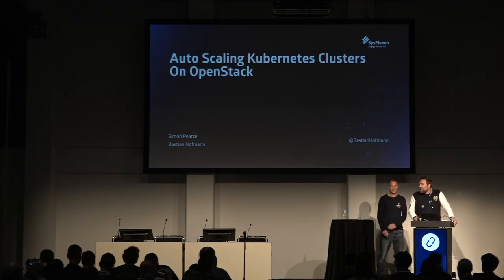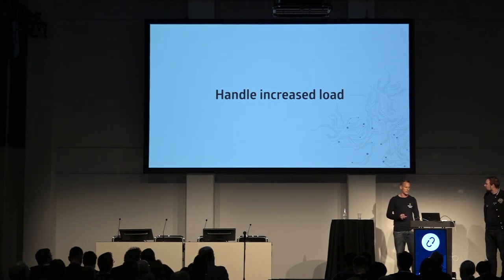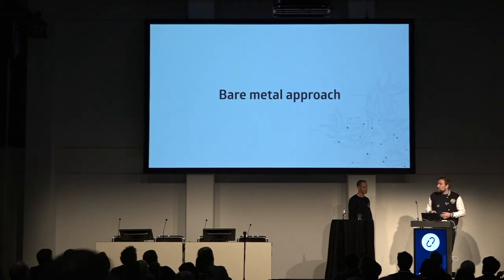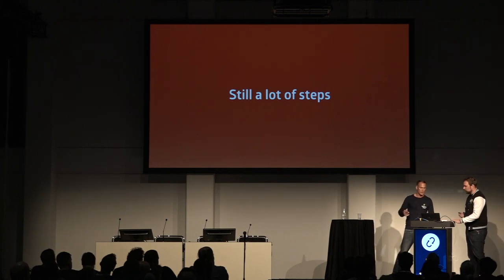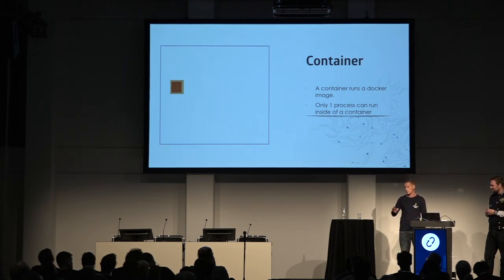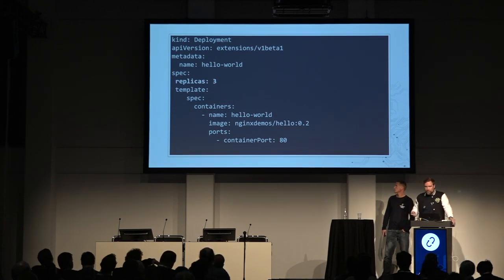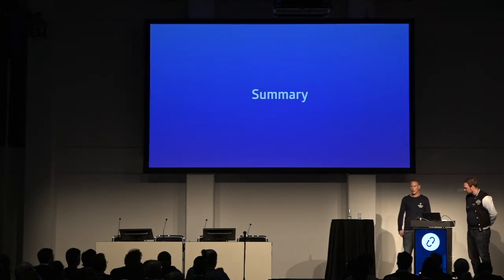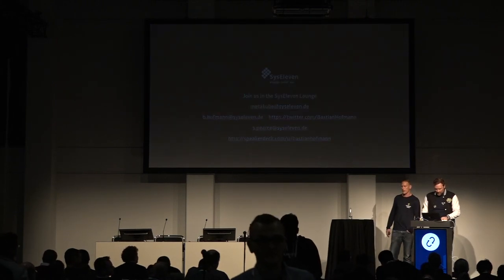Auto Scaling Kubernetes Clusters on OpenStack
One of the key features of Kubernetes is to make up and down scaling of your application workloads as easy as possible. In this talk you will learn how to setup and use the horizontal pod autoscaler to dynamically up and down scale pods in complex setups. We are also excited to show you how we built a node autoscaler for Kubernetes on OpenStack, which allows to add worker nodes to running clusters, before the horizontal pod autoscaler runs out of resources. We will also give you an overview of t